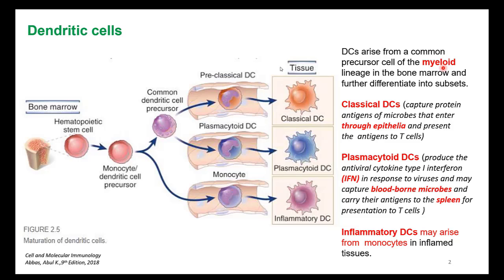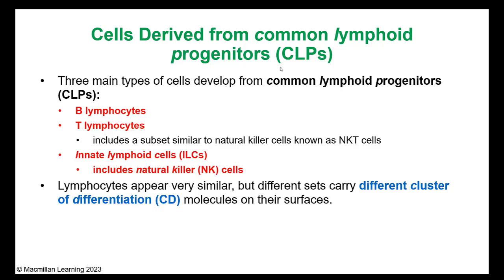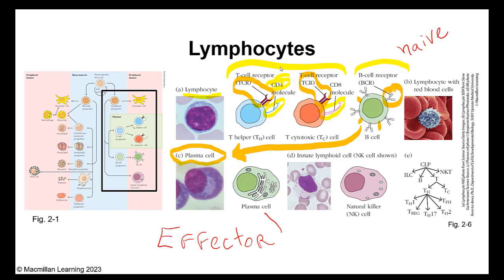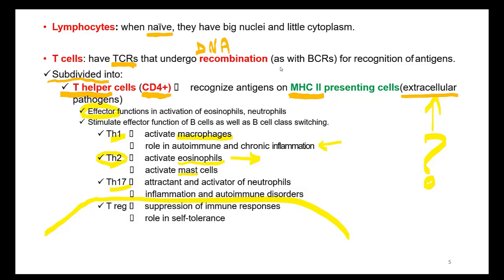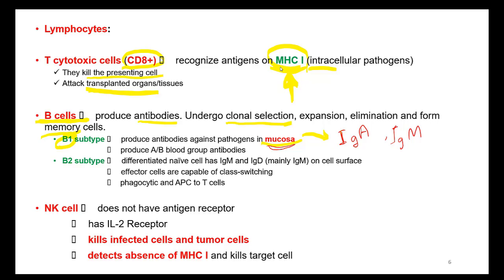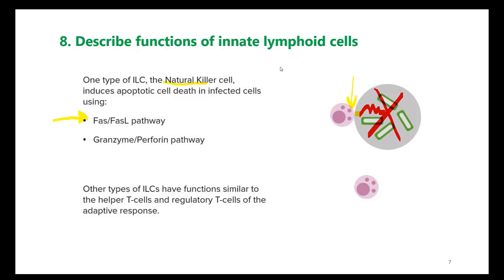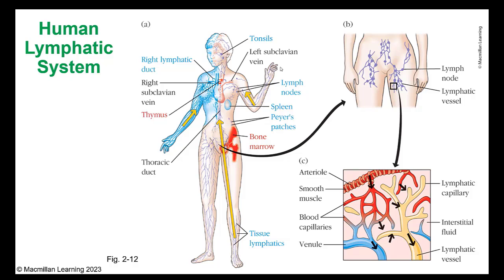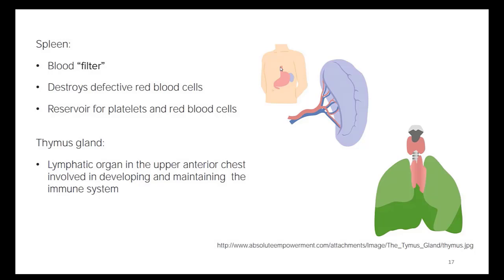Lec 3 cont part 3 Sp25